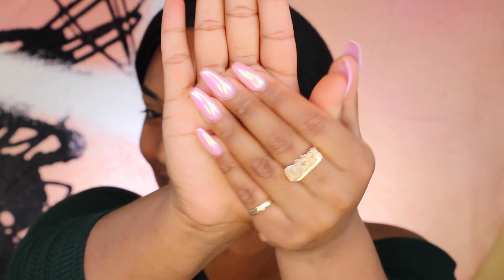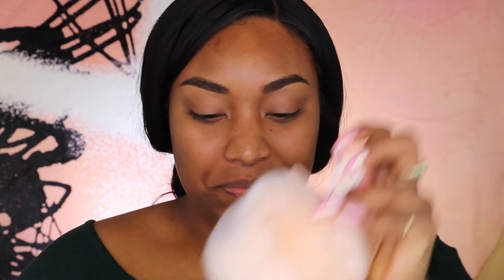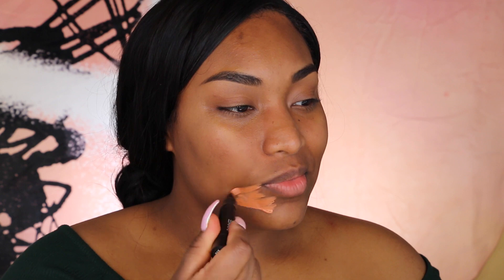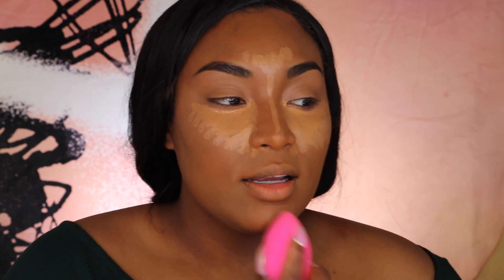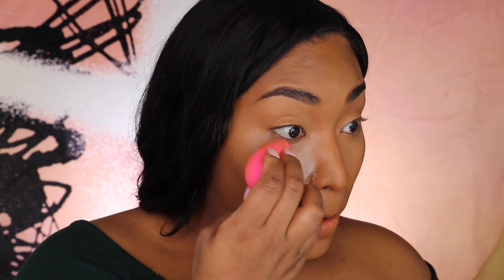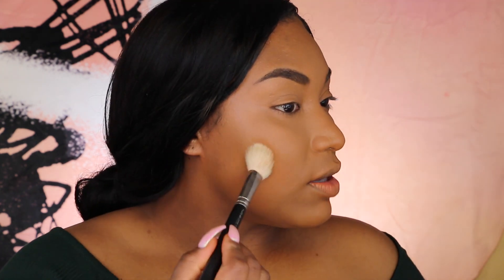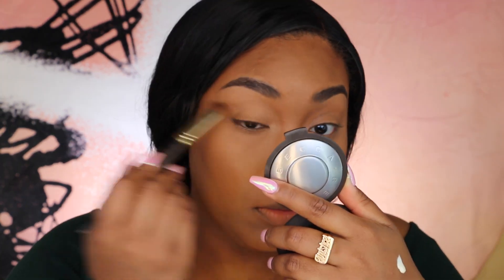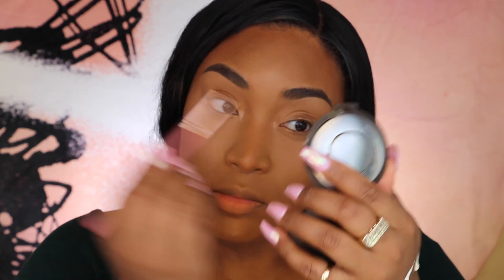SO...ABOUT THIS FENTY LAVA SITUATION!?-IRISBEILIN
HOLA MIS AMORES.. IM JUST HERE TRYING TO LOOK LIKE RIHANNA LOL JUST PLAYING. TODAT WE ARE TRYING THE BODY LAVA BY FENTY, WE SHALL SEE IS THIS OILY SITUATION IS WORTH IT. ENJOY :)

IG (IRISBEILIN)
LIKE MY FACEBOOK PAGE LINK